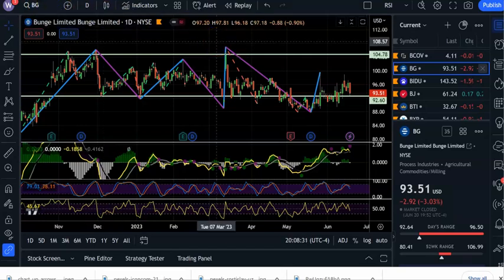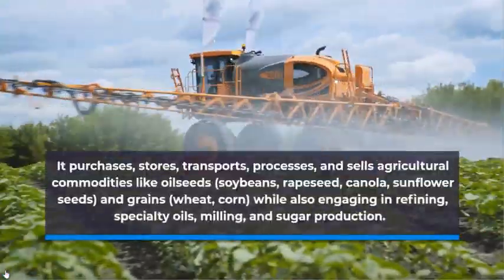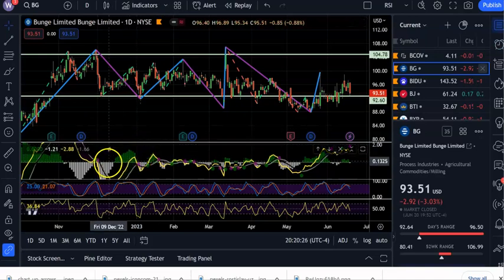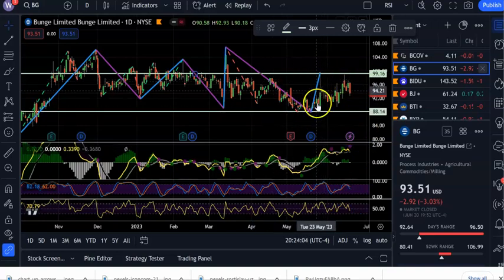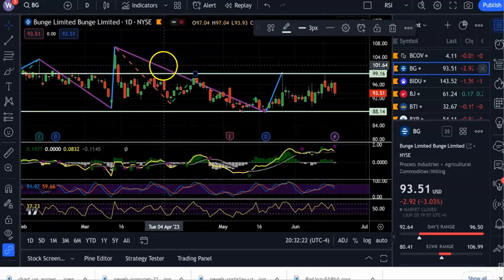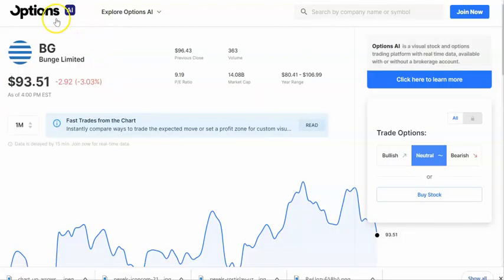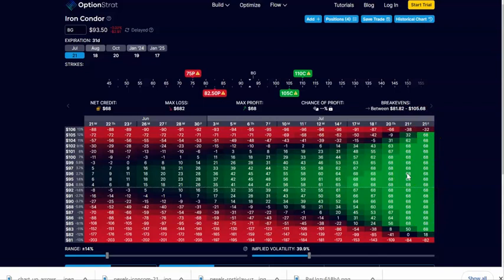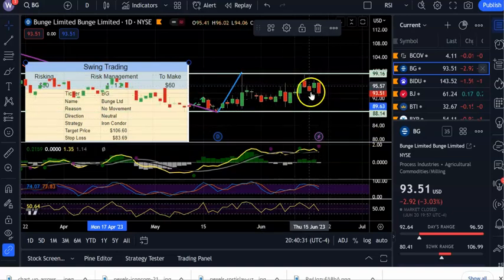How to use the Iron Condor to make Steady Profits Now!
The Iron Condor strategy is a popular options trading strategy that aims to profit from a period of low volatility in the underlying asset. It is a combination of two credit spreads: the bear call spread and the bull put spread. By employing this strategy, traders can generate income by selling options contracts while limiting their potential losses.